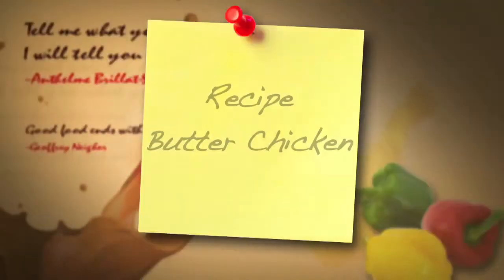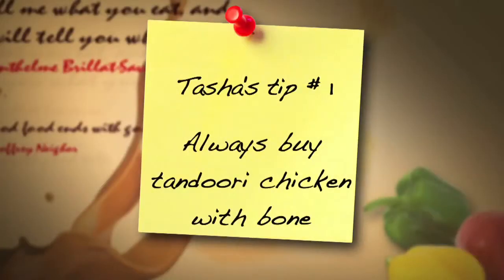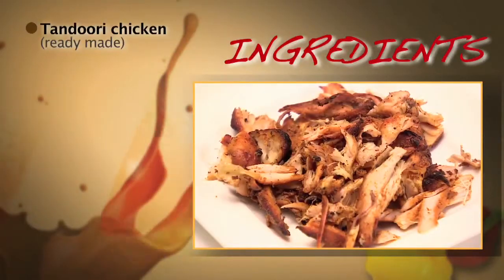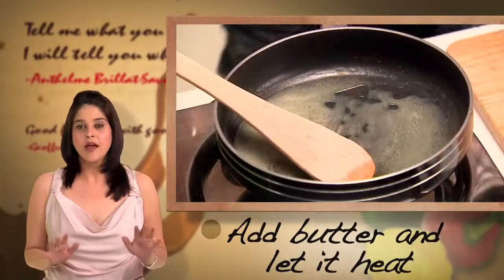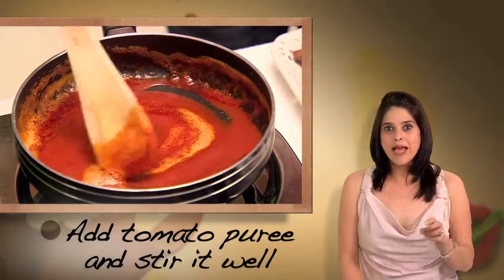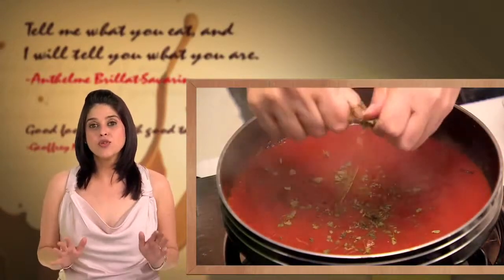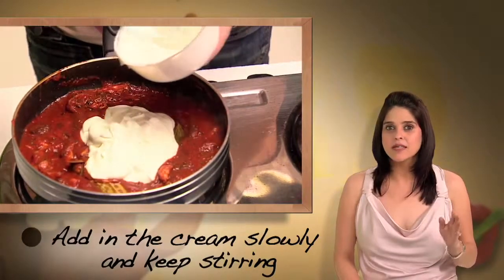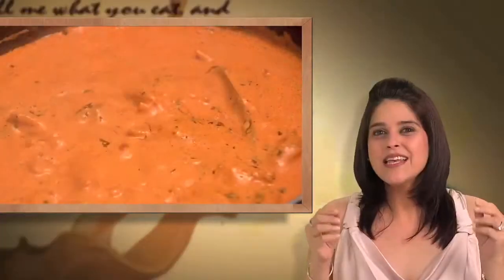Tasha's Treat Butter Chicken